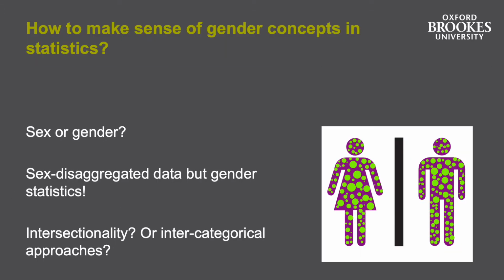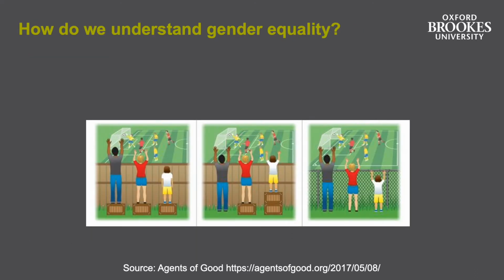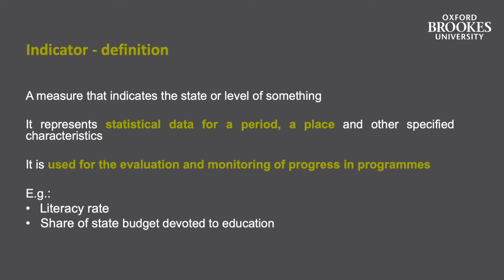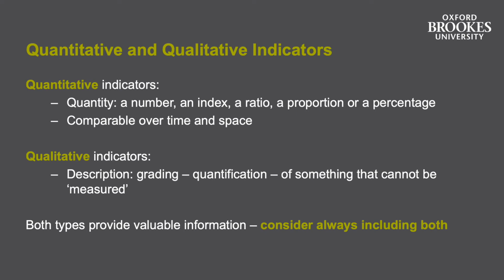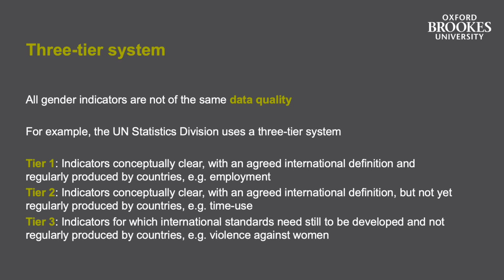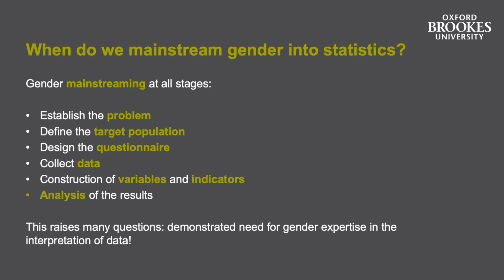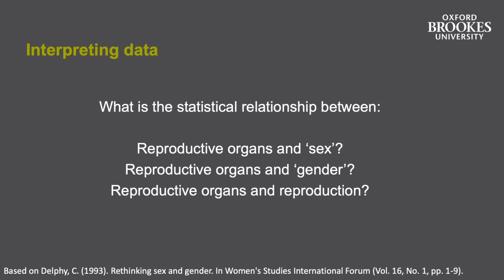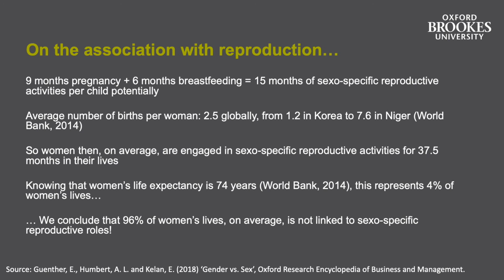PLOTINA Module: Statistics and Gender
Dr Anne Laure Humbert talks about gender statistics, gender indicators and gender sensitive indicators and how these can be useful tools towards understanding and measuring progress towards gender equality.  She also highlights the significance of gender statistics to develop gender sensitive data, analysis and actions.